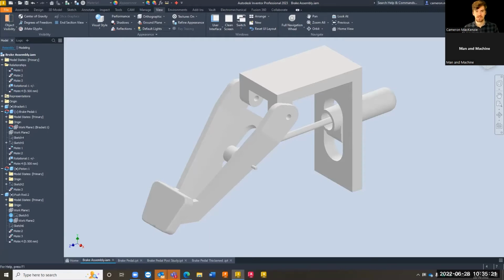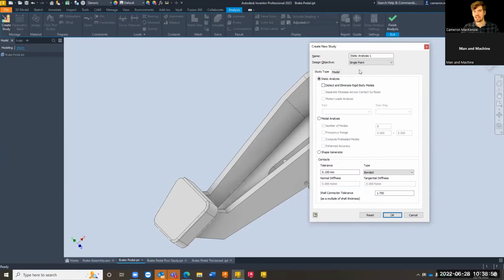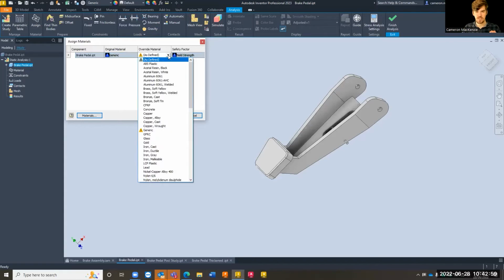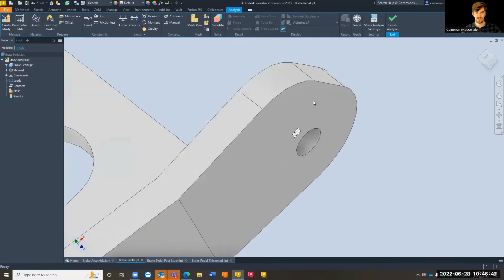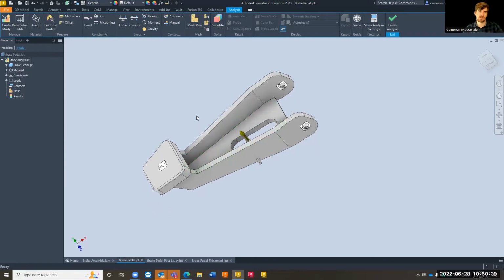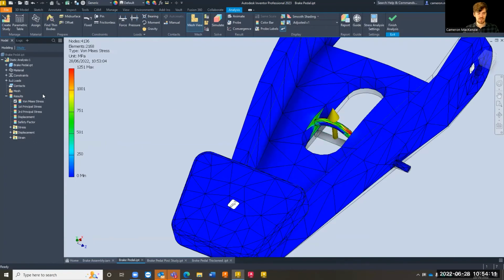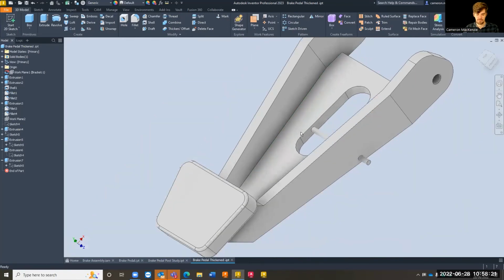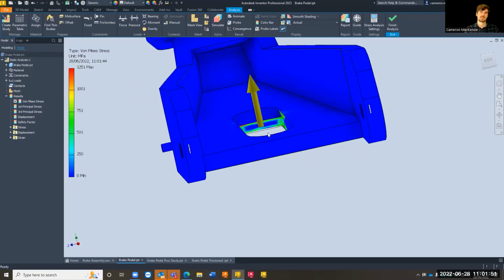Autodesk Inventor Simulation Product Demonstration Recording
Once you have the basics of creating parts, assemblies and drawings with Autodesk Inventor Professional from our previous sessions you will want to start optimising your designs to ensure your products are compliant and not over engineered. You may also be keen to reduce the number of physical prototypes and iterations you need to produce during the product development phase.

In this session we discussed and demonstrated the basics of producing and understanding various types of Finite element analysis on your parts.